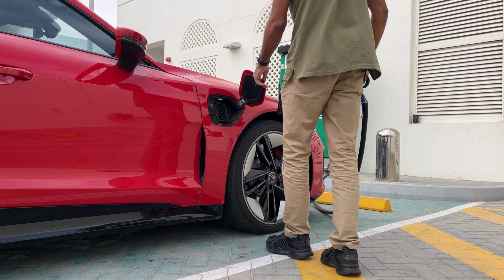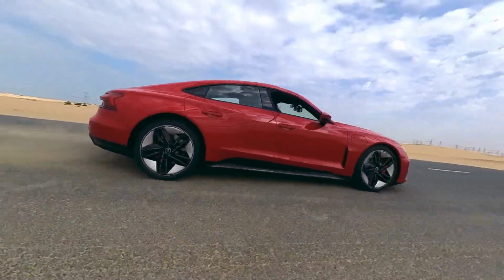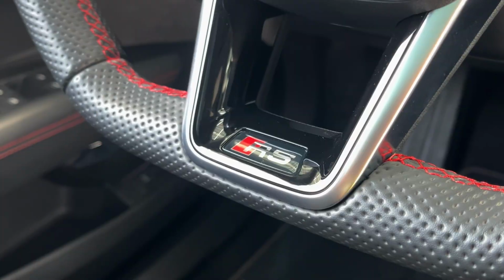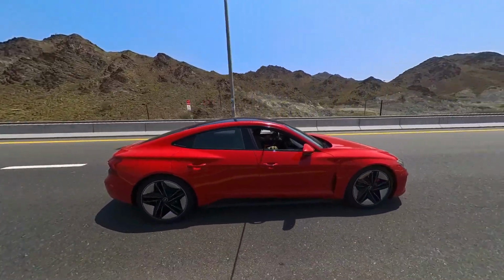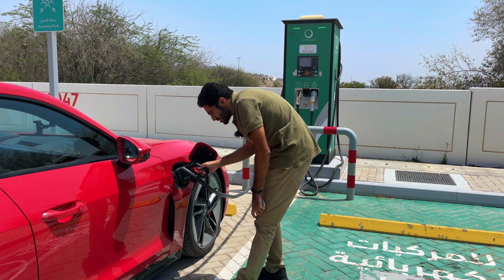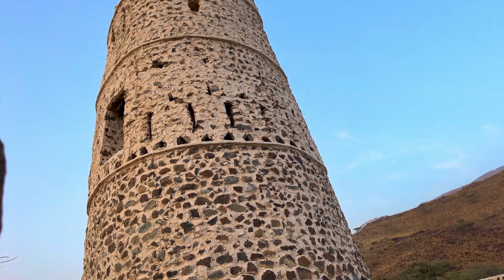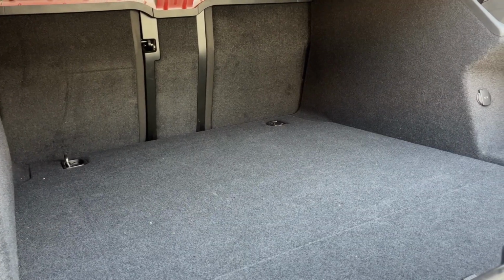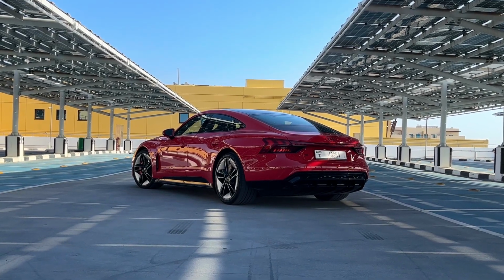Rewriting the EV Era | Audi RS e-tron GT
The RS is the most powerful version of the e-tron GT boasting close to 640hp it poses a challenge to every other EV in the market,

Join me as I take it on a road trip to the east coast of the UAE, where we experience the power it offers and how efficient it can be on long journeys.

If you want to learn more about any car including reviews, prices, specifications, and value in your country (United Arab Emirates, Saudi Arabia, Qatar, Oman, Kuwait, Bahrain and Egypt) please

We would love to hear from you on all our other Social Media Channels!